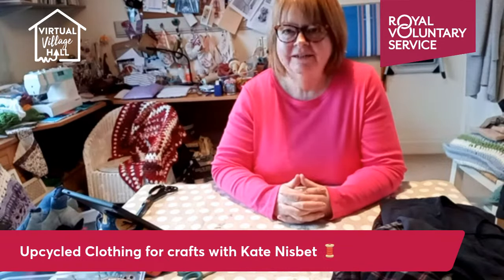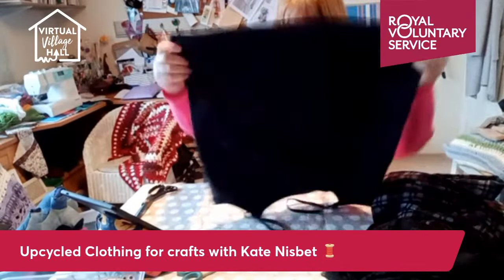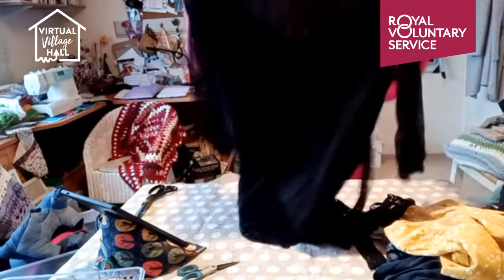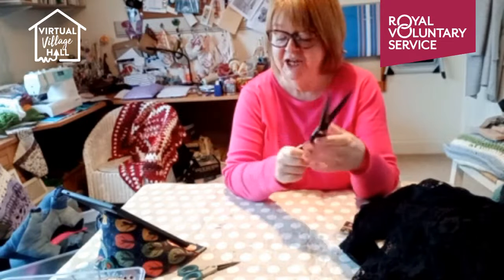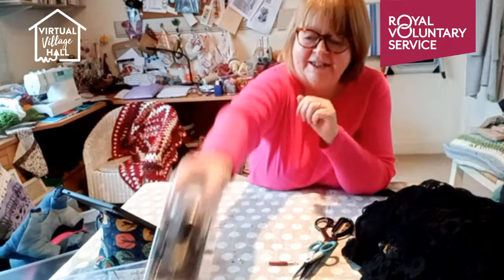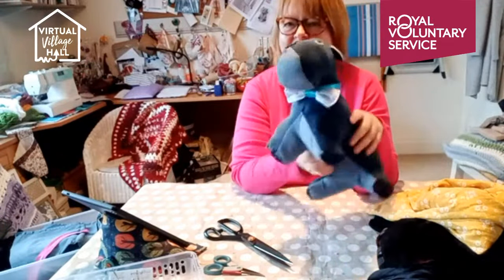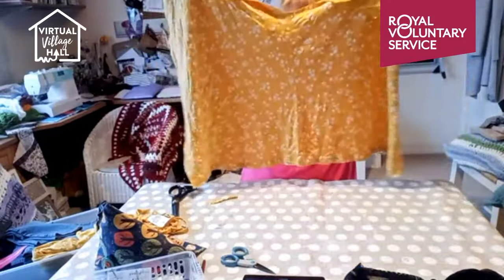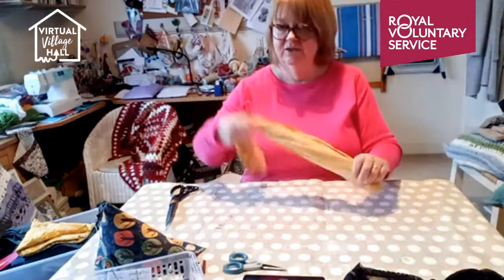Upcycled Clothing for crafts with Kate Nisbet 🧵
Kate has been crafting for many years and has a passion to share her knowledge with others. Find out more about Kate’s workshops here👇🏼
What Kate Made - Kate's Design and Craft

For this session you will need:
Item of old clothing such as a man’s shirt
Sharp scissors
Seam ripper